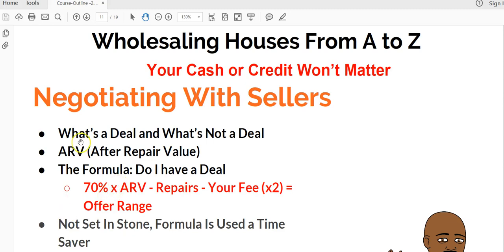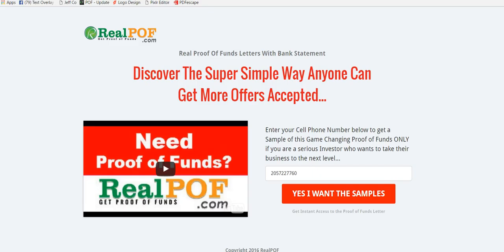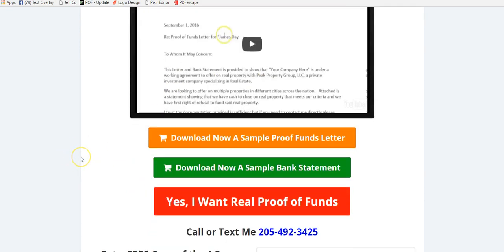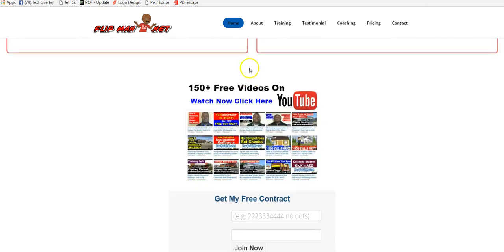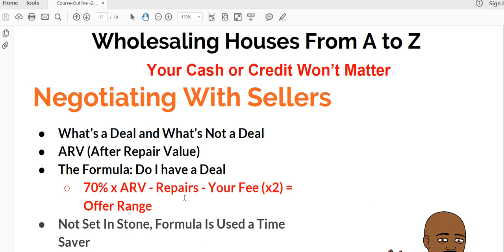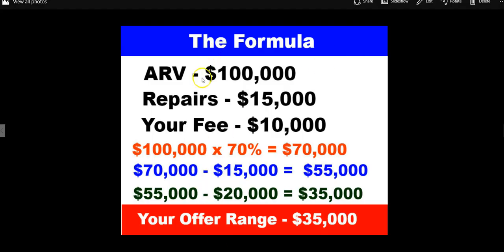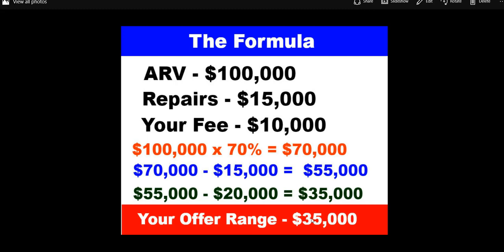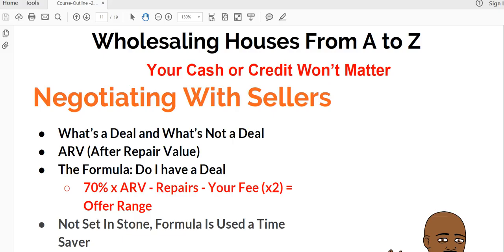Wholesaling Houses for Newbies: Do I Have a Great Deal or Not?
- If you want to get my ebook on how you can get started with wholesaling today, then click the

- It’s less than $3, so there’s no excuse not to download it right now.

- If this video was a book titled Real Estate Investing for Beginners with a tag line of Wholesaling Houses With No Cash or Credit it would definitely need to start with Great Deal or Not.

Need the Closing Detail Sheet I send to title companies and closing attorneys to explain how I get paid

Get Your Questions Answered every Thursday on my LIVE Flippinars
| Do I Have a Deal or Not? | Wholesaling Houses Step by Step | FlipMan.net

to download a free copy of my 1 page contract I’ve used since to 2003.

TicTok @askflipman